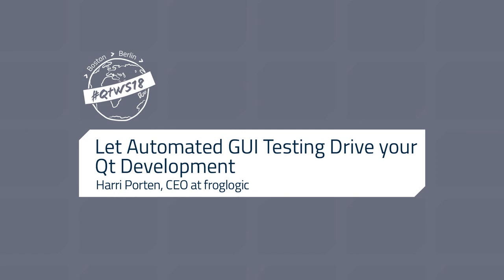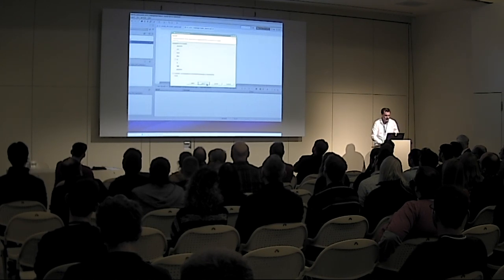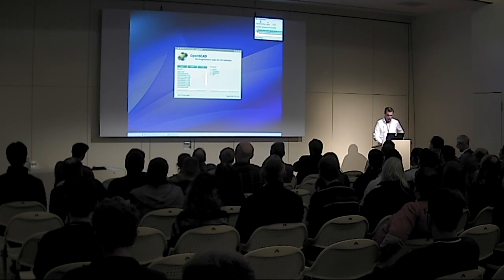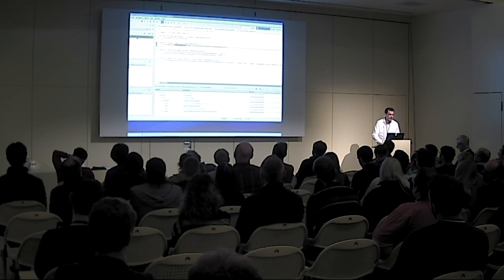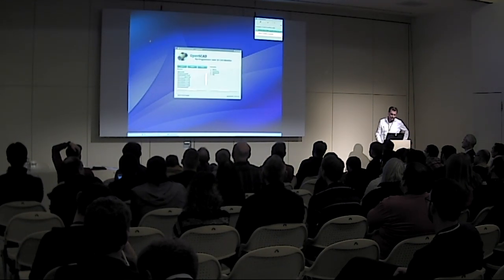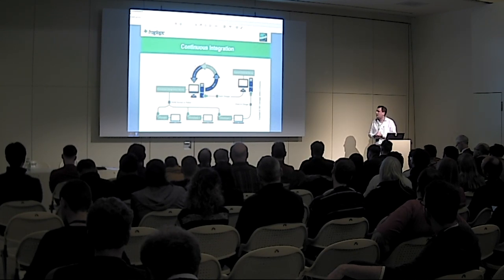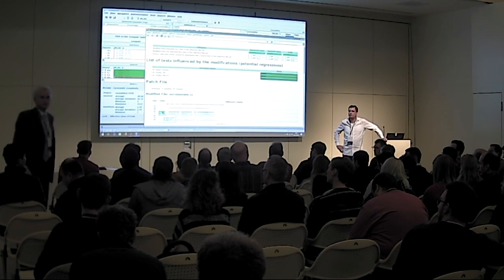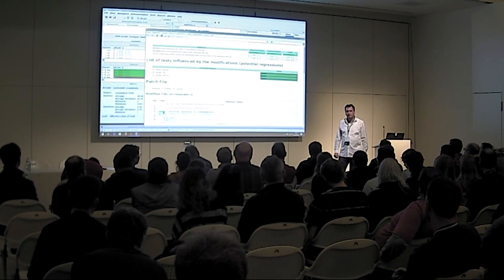Let Automated GUI Testing Drive your Qt Development by Harri Porten, froglogic